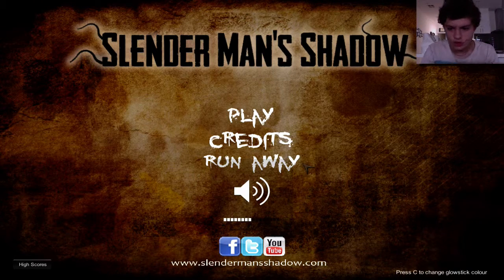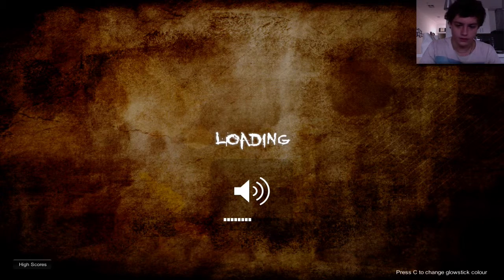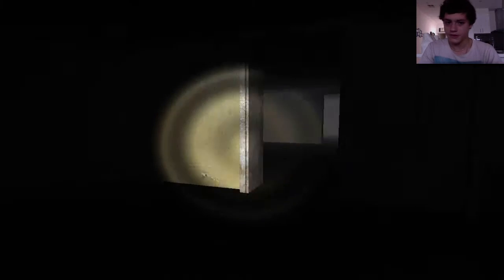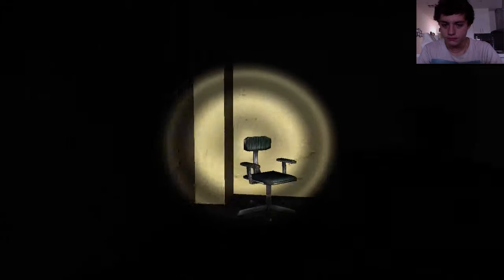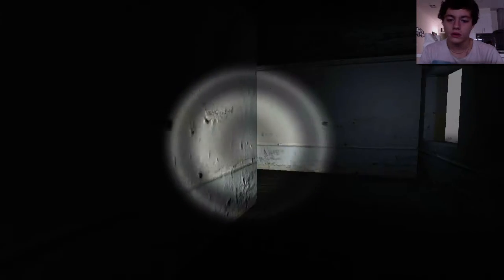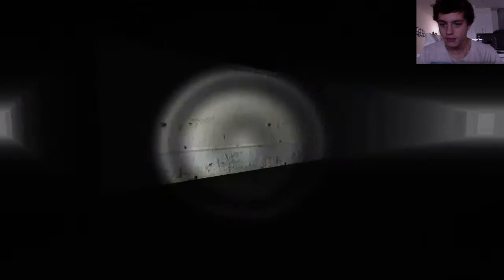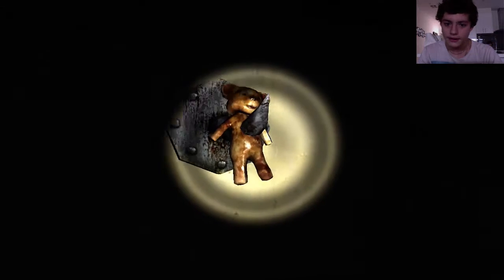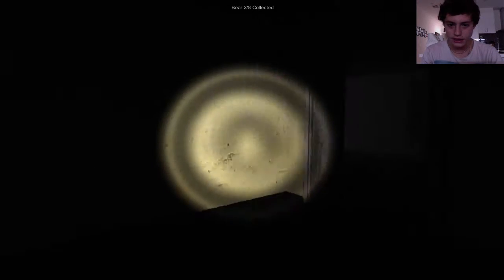Slender Elemantary #1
elementary school time